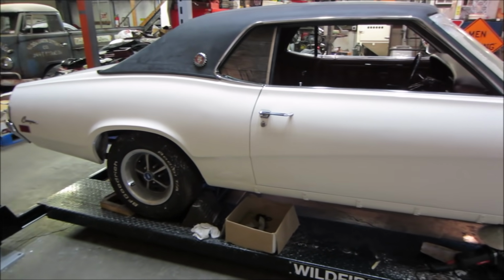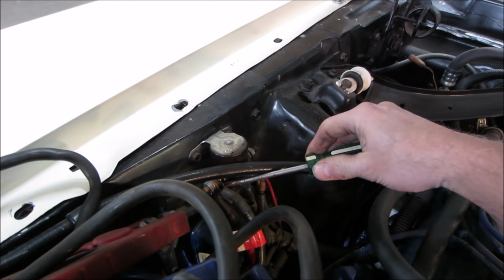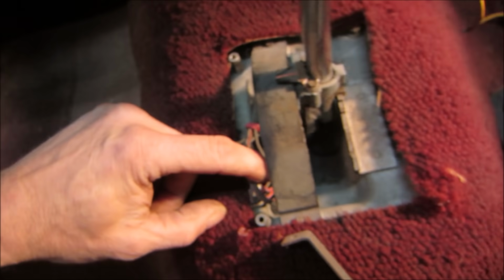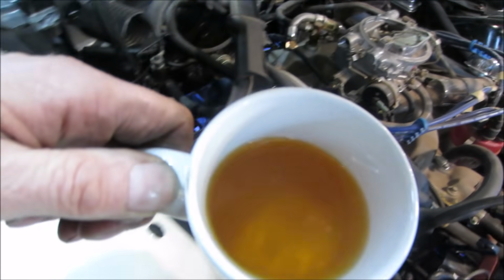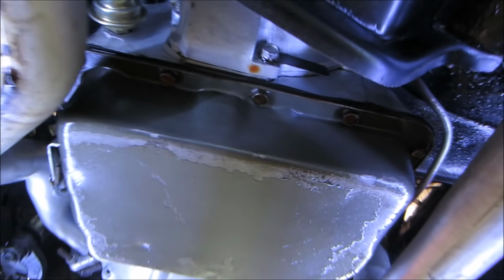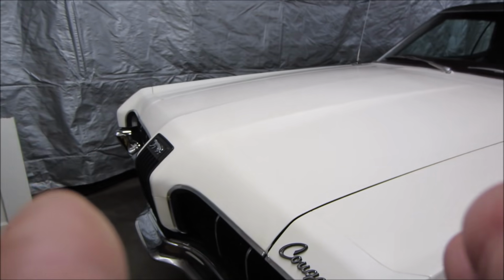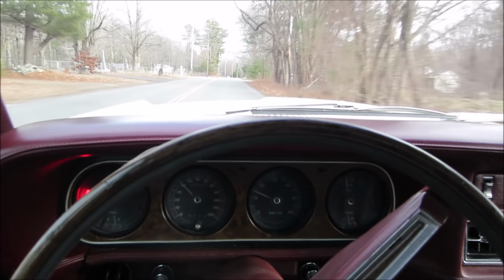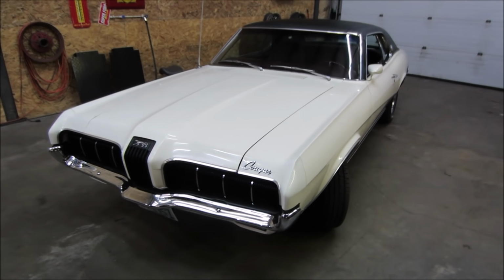Will It Run/Drive? 1970 Mercury Cougar Saved From The scrap Yard.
I picked up this 1970 mercury cougar about 10 months ago as a basket case, it had been in a wreck in 1977 then stored in a cow barn until 2003 when Mike (the guy l bought it from) bought it for parts but found it too nice to scrap, He then took it apart restoring over time. then I purchased it as a basket case finishing the car.